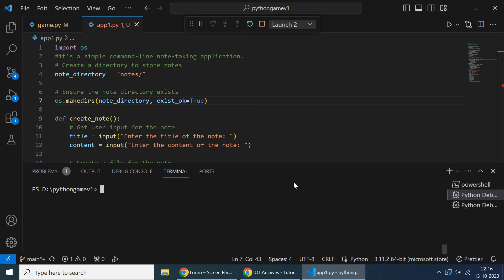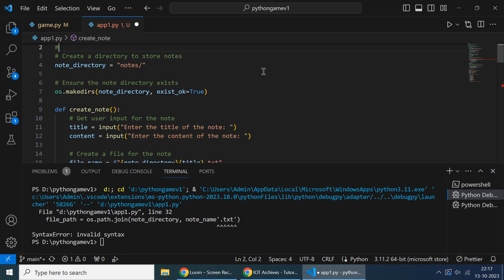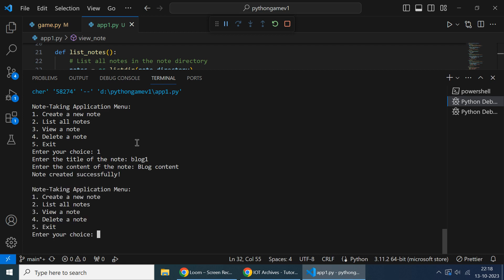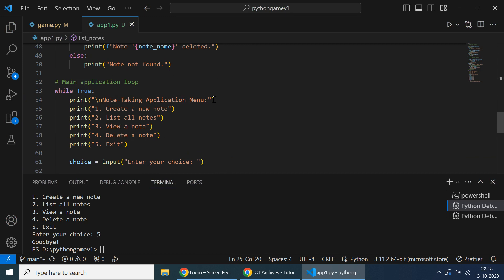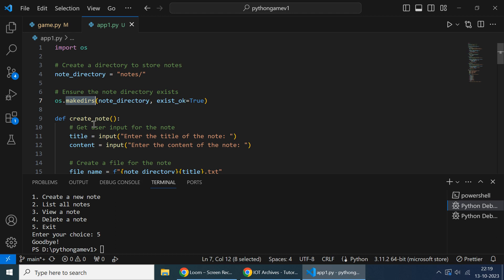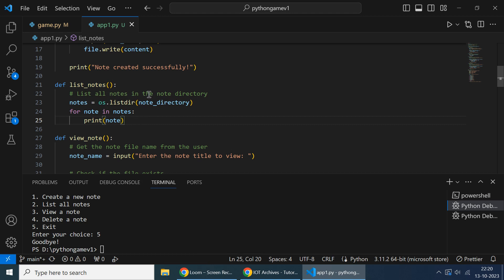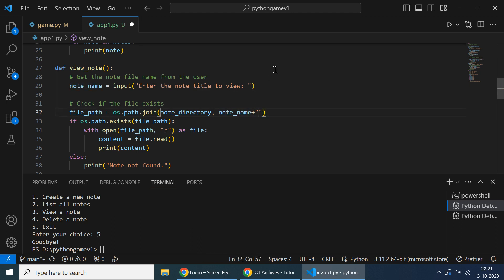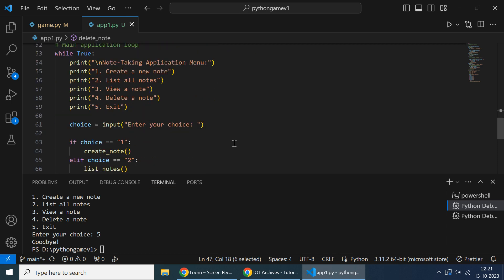Python Tutorial A simple command line note taking application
Python Tutorial  A simple command line note taking application to create , view  or delete a Note